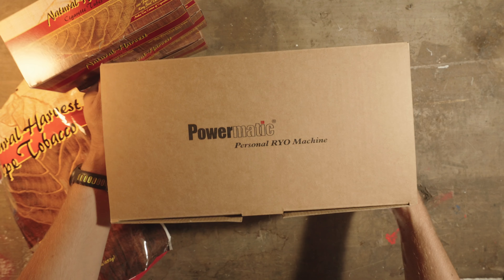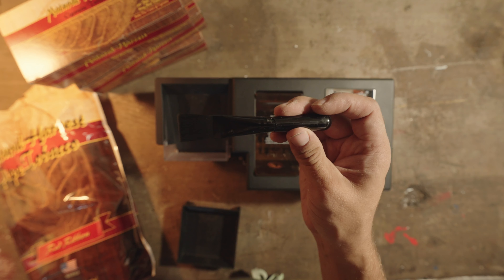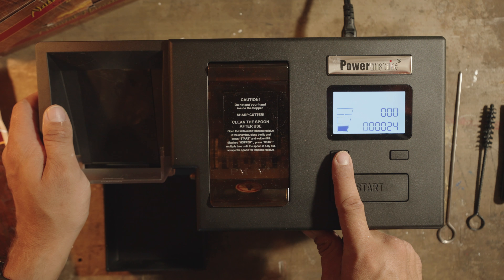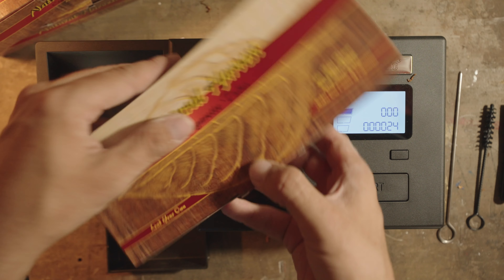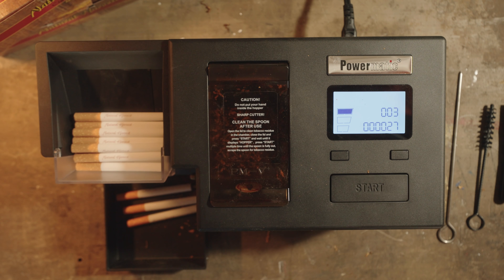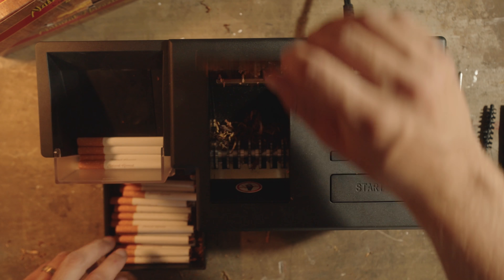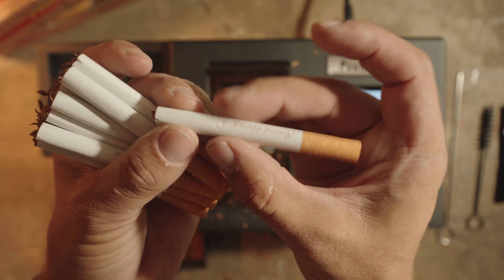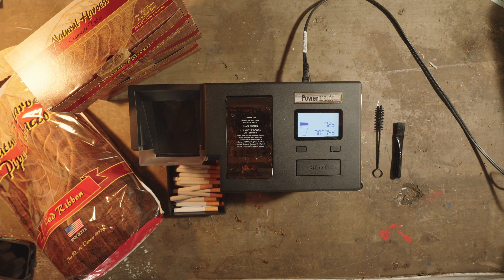Powermatic V: Unboxing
Powermatic now has a "load the tubes in a hopper and press the button" machine. It's the Powermatic V, also known as Powermatic 5.  How can you buy one?